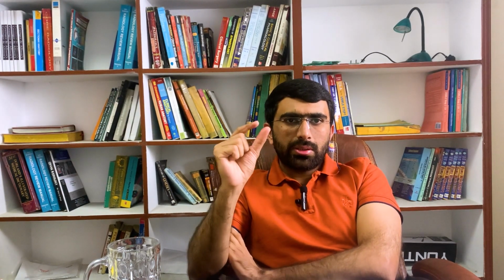Brain Stroke l Brain Stroke Causes l Brain Stroke Symptoms l Ischemic Stroke l Hemorrhagic Stroke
In this video, we have discussed brain stroke and Its causes.